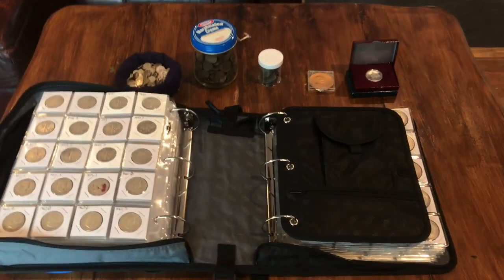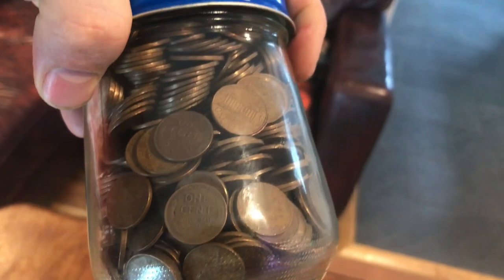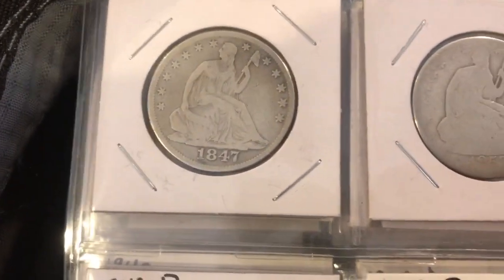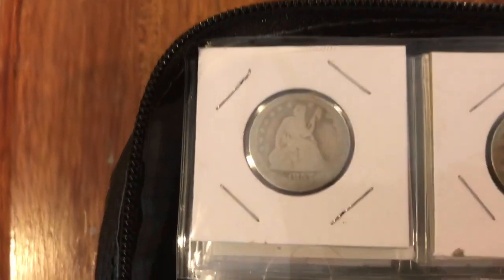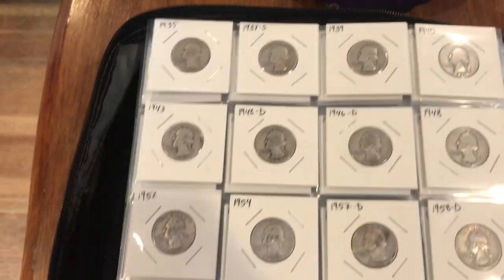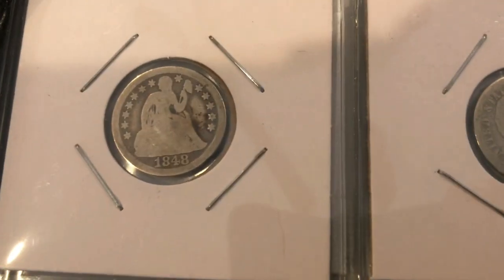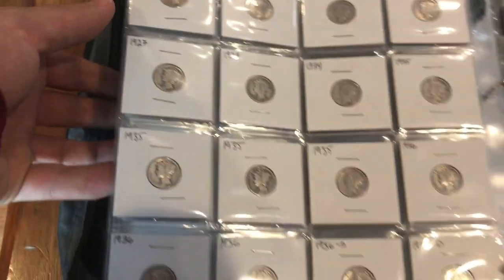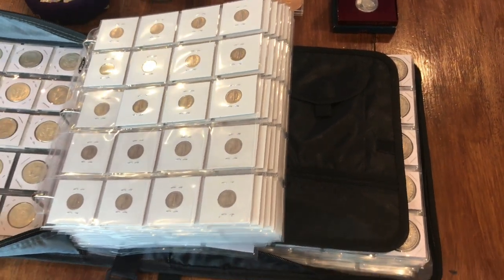Coin and Junk Silver Collection part 1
This is part one of an old collection of pocket change I recently organized into this book. Hope you find this video enjoyable.